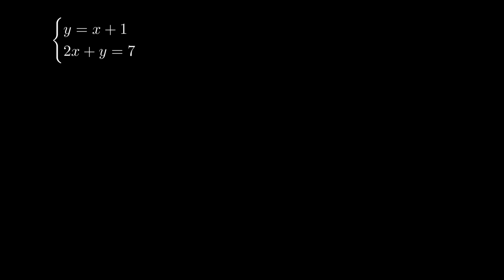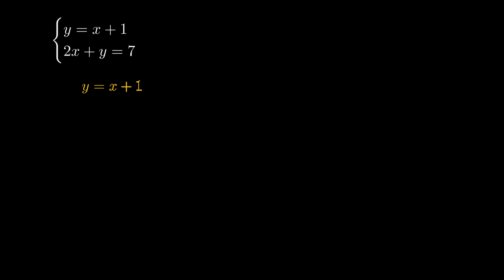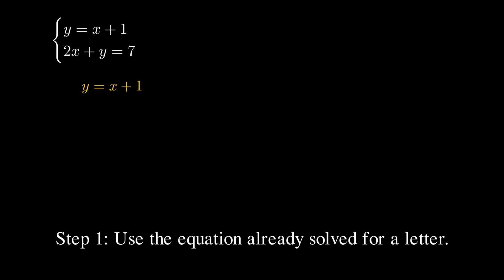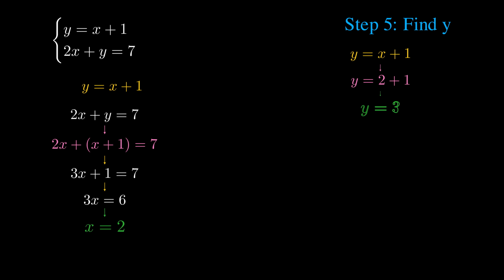Solve Systems of Equations FAST — Substitution Method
Learn how to solve systems of equations using the substitution method step-by-step in this quick and easy Algebra 1 lesson. We break down how to isolate a variable, substitute it into the second equation, and solve to find the solution point.

This video is perfect for students who need a fast review or homework help with systems of linear equations.

In this lesson, you’ll learn:
• How the substitution method works
• Solving systems of equations step-by-step
• Finding solutions to two equations
• Checking solutions correctly
• Algebra 1 systems review

Perfect for Algebra 1 students, exam prep, and quick math refreshers.